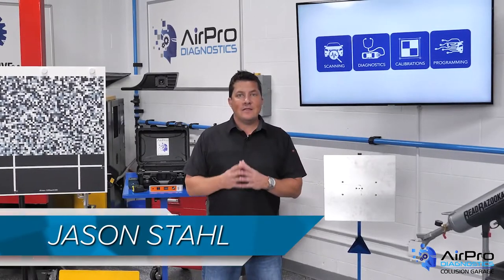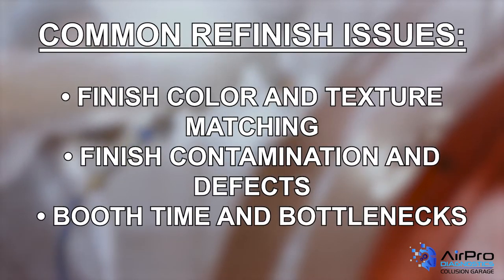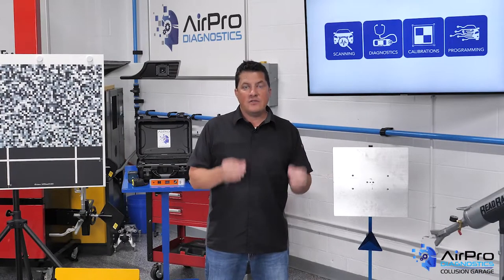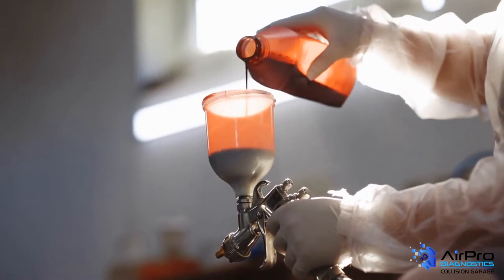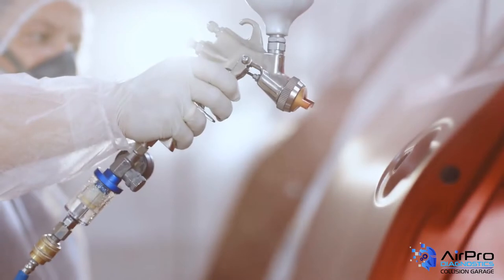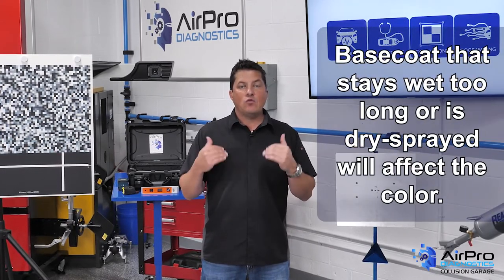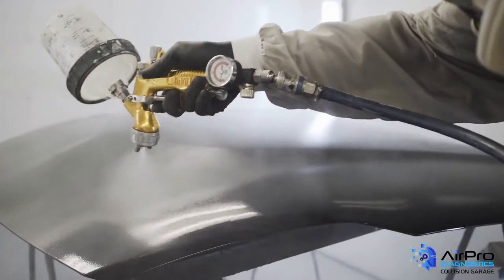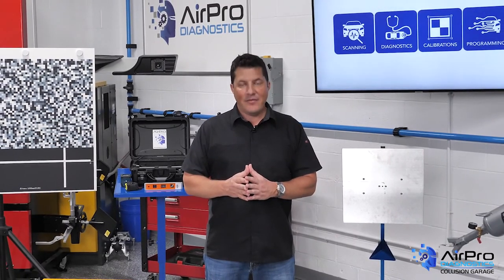Mastering Refinish, Part 1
BodyShop Business Editor Jason Stahl discusses how to master the refinish process and overcome common problems. The refinishing process is complex, and if that is not enough, it often relies on previously performed work and repairs to be successful. In this video, we discuss finish, color and texture matching.